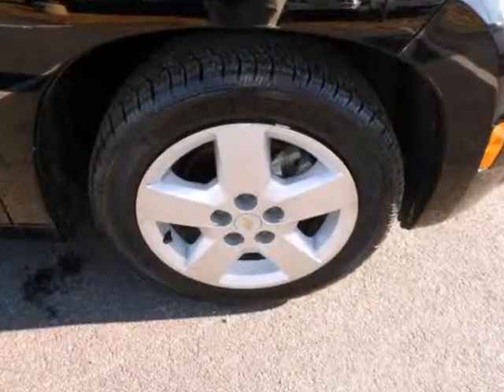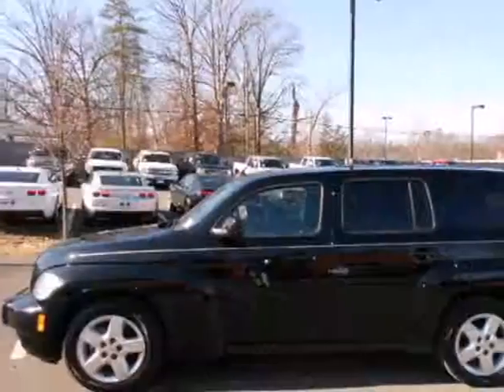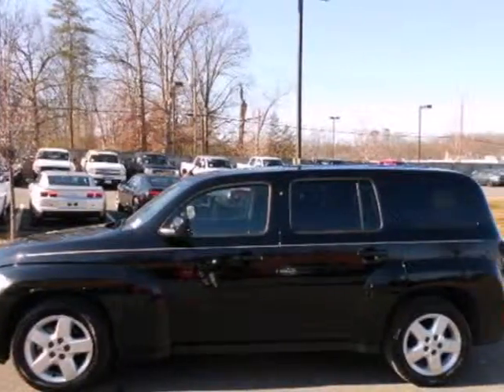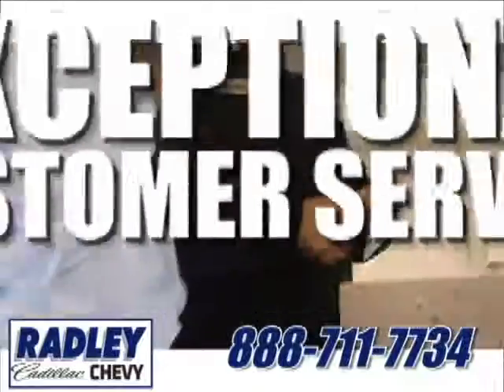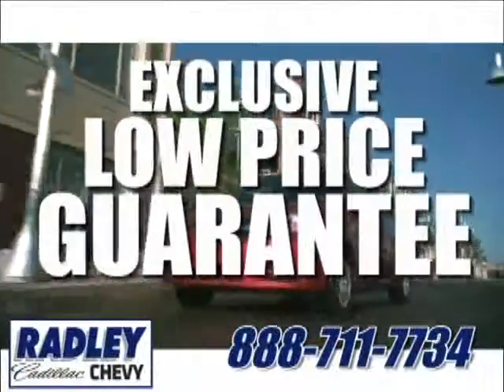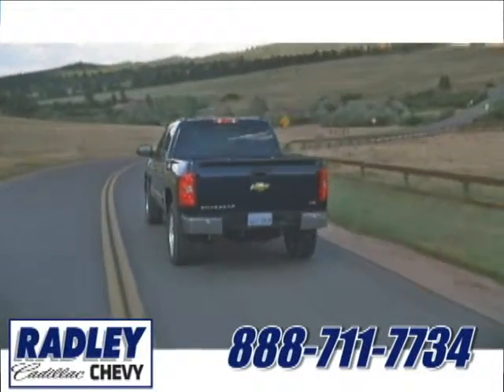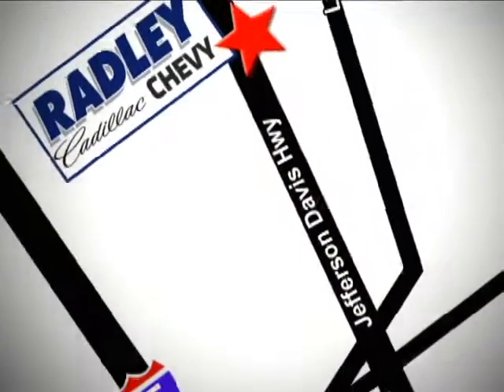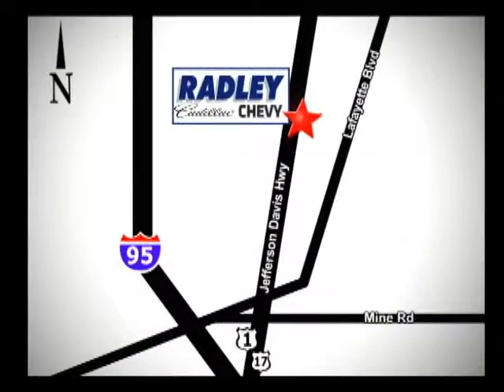2010 Chevrolet HHR WP2024 in Washington DC Fredericksburg, - SOLD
SOLD - If you are looking for real value on a great used car, Radley Chevrolet invites you to come in and test drive this 2010 Chevrolet HHR, stock# WP2024. We are conveniently located near Washington DC Fredericksburg, VA and known for our great selection, reliability and quality. Come take a look at this 2010 Chevrolet HHR today.

Radley Chevrolet
3670 Jefferson David Hwy
Washington DC Fredericksburg VA, 22408